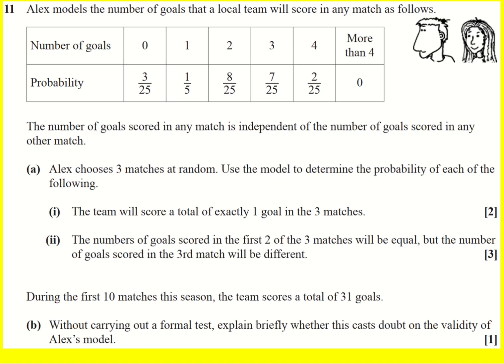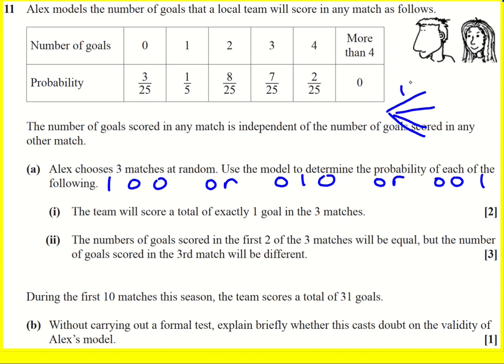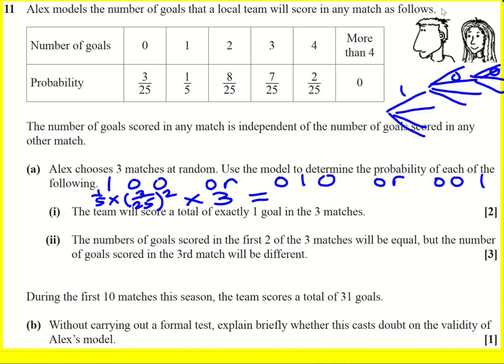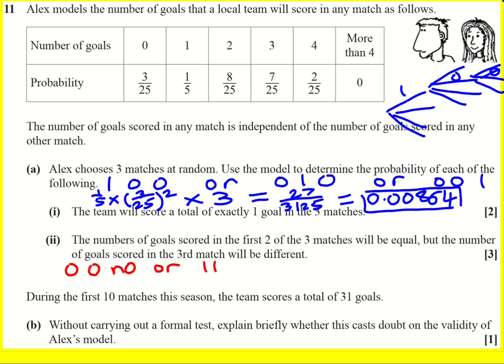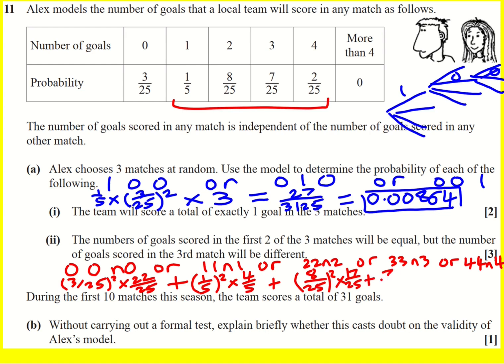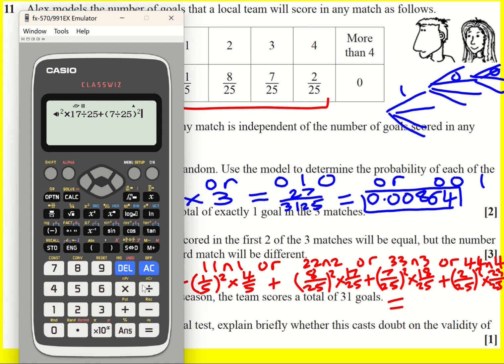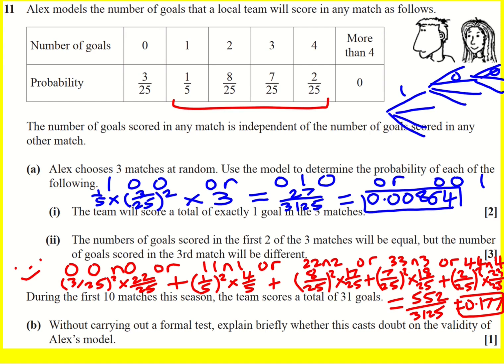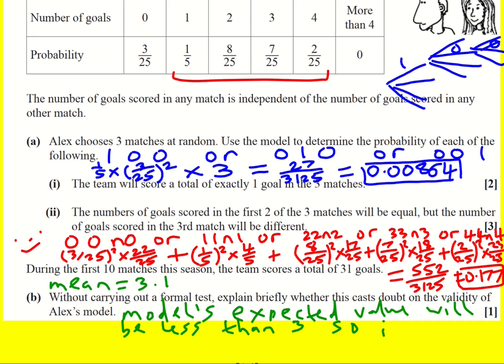AS OCR Jun 2022 paper 1 pure/stats q11 (Maths AS Level)